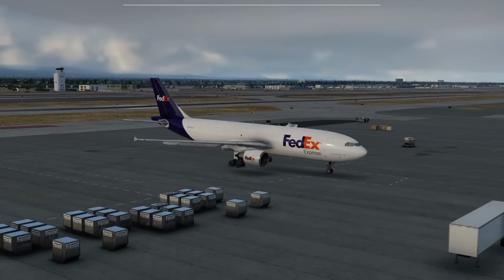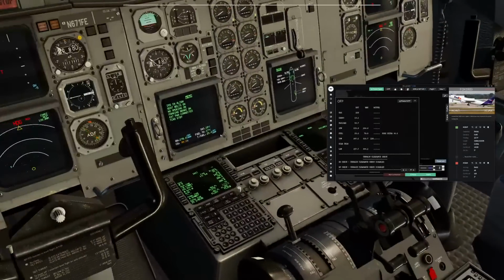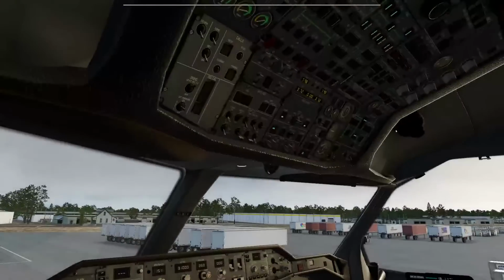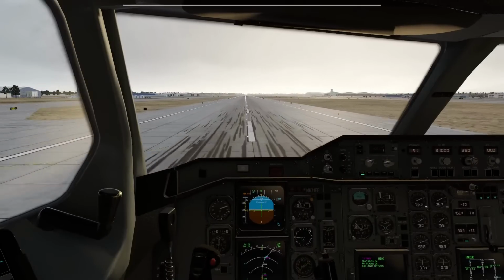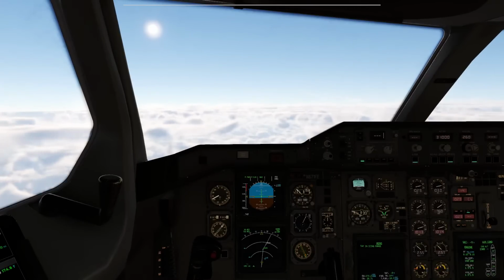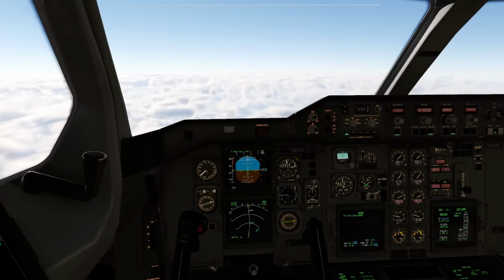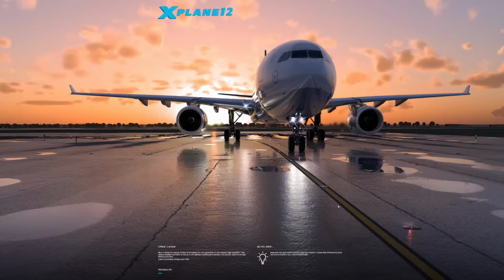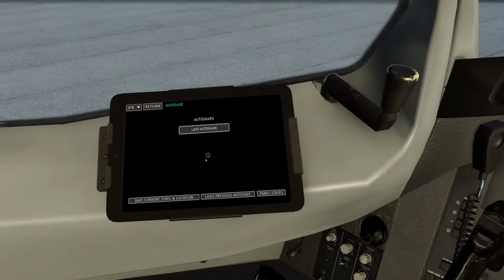X-Plane 12 | iniBuilds A300-600F | KONT-KOAK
In this X-Plane 12, we take the recently updated A300-600F On The Line for a test flight from KONT to KOAK.